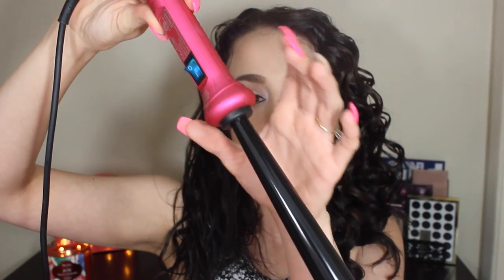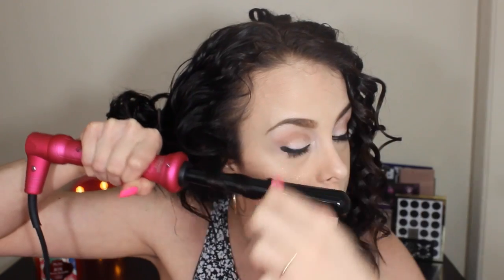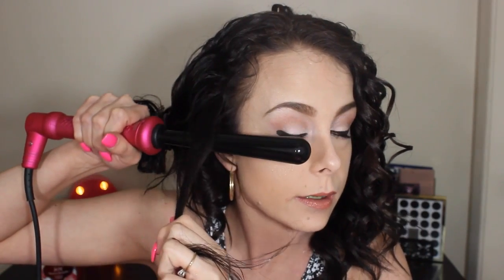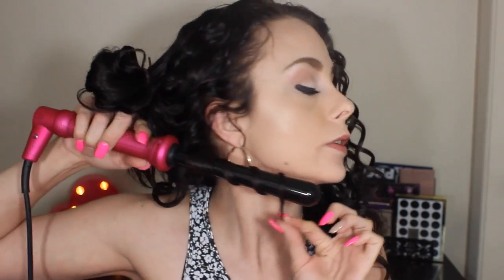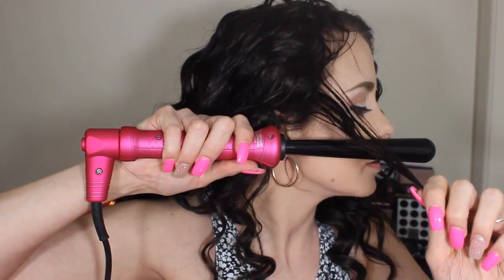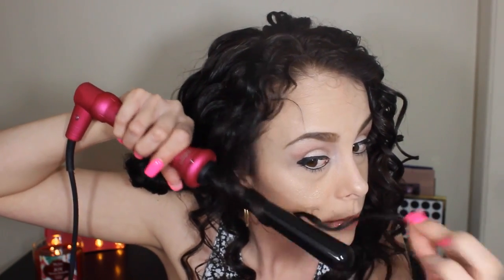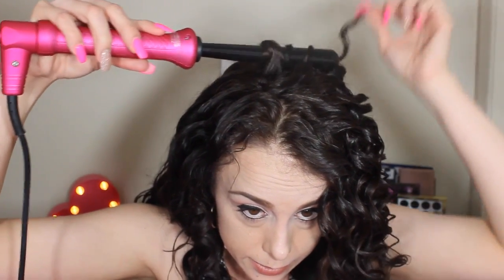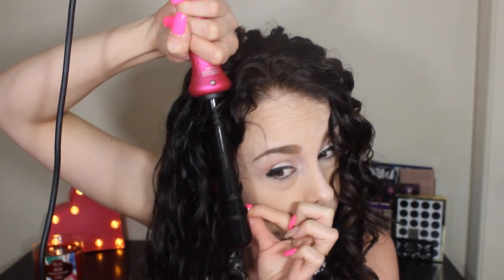How To Curl Hair With A Curling Wand | Nume Curling Wand Review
💖💖💖💖HI CUPCAKES!!! OPEN Please

WANT TO SEND ME CUPCAKE MAIL ???

PinkBabyGlam
Port Richey FL, 34673

Once I start receiving your mail I will be opening and thanking you on camera as well as sending you a return letter 💖

Periscope ...Live chat app : Pinkbabyglamxo
Snapchat : countrybabe6989 after you add me I will come up as my name here and everywhere else :)
Tumbler : pinkbabyglam6989
I Love you all so so much !! as always I want to thank you for your love and support . Without you this channel would be nothing . you are what keeps me going . sending all of my love and hugs your way.
Please title the email pinkbabyglam6989 . thank you

this video is not sponsored . this is all of my honest opinions . I purchased this with my own money :)